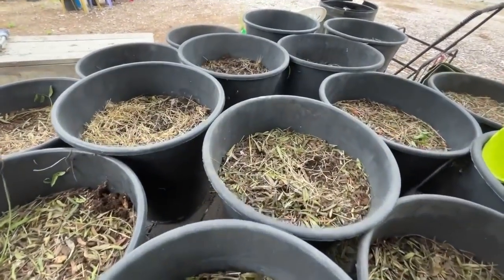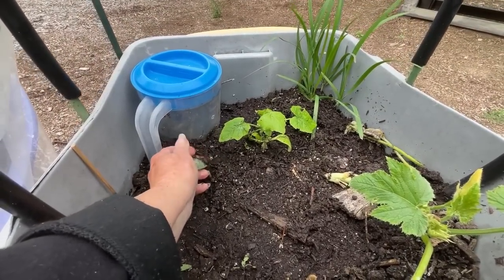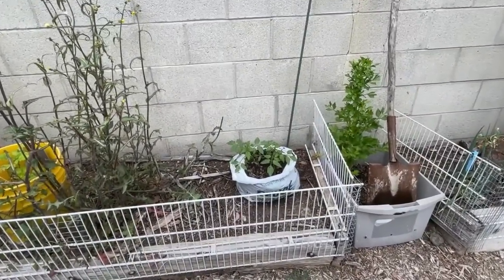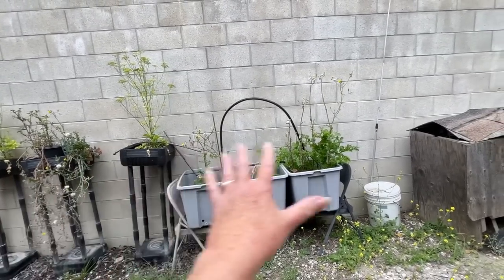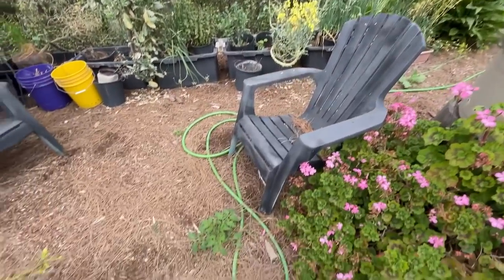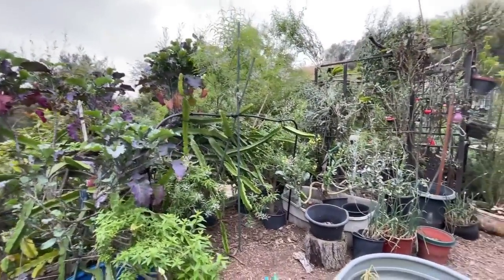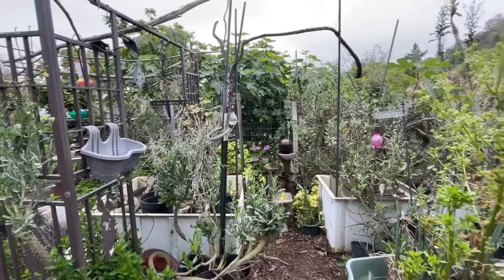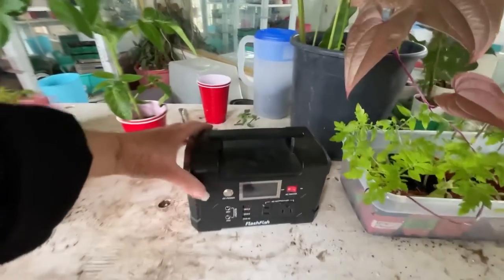Garden Tour CHEAP Growing TIPS Peppers Squash Tomatoes Lettuce Collard Cucumbers Container Gardening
Setting up irrigation tubing for trellises, trellising tomatoes and plants.

See the Hoops CHEAP and EASY, with Irrigation Tubing.  How to protect your food plants from insects and other pest.  I have been using this Tulle and Irrigation tubing for years, so cheap and simple to put up, light weight anyone can do it.  No tools required, just a scissors.

Soldering Iron works for making holes in buckets and totes, this is an affiliated link to someone I have purchased a soldering iron from: Soldering Iron works for making holes in buckets and totes, this is an affiliated link to someone I have purchased a soldering iron

Garden Tour Daily Harvest Growing Peppers Squash Tomatoes Lettuce Herb Cucumbers Container Gardening

Watch This Before You Make Compost to See What Can be Used to Turned into Garden Soil Container

How to Grow FREE Tomato Plant, Rare or Any Tomatoes Patio or Garden Container Gardening & Raised Bed